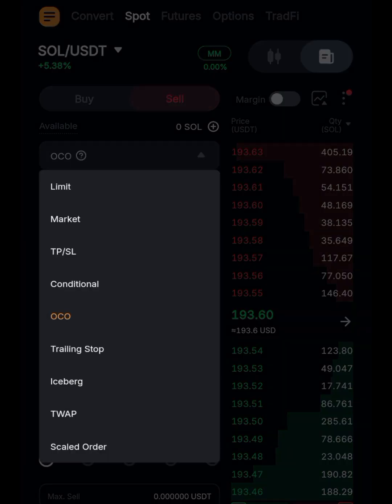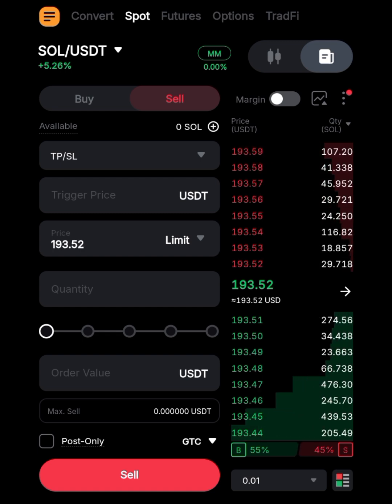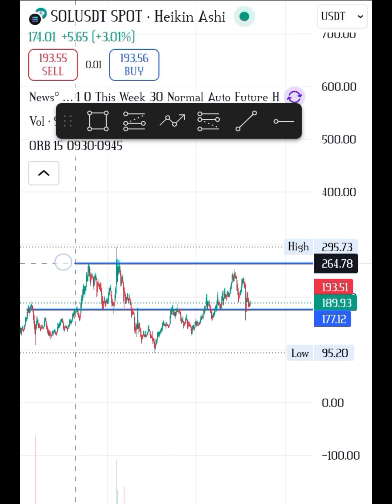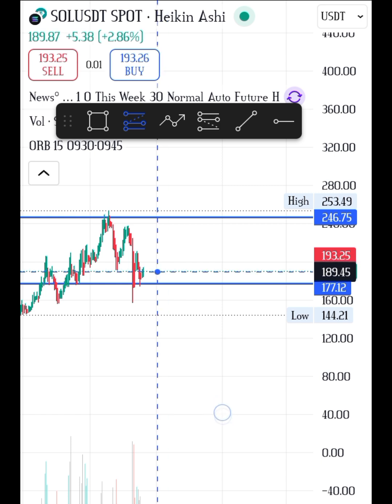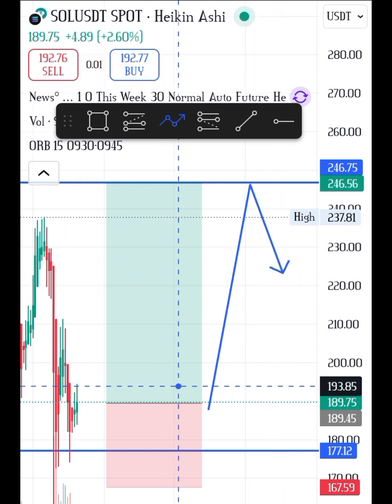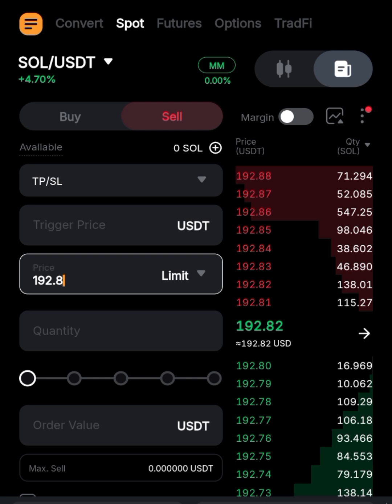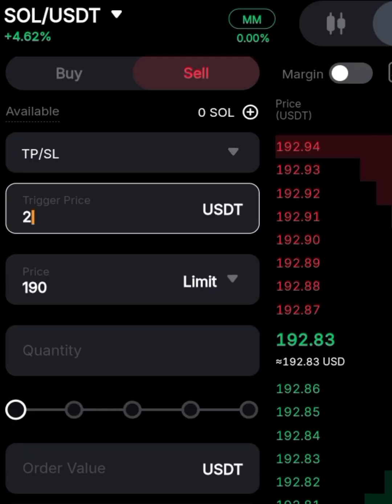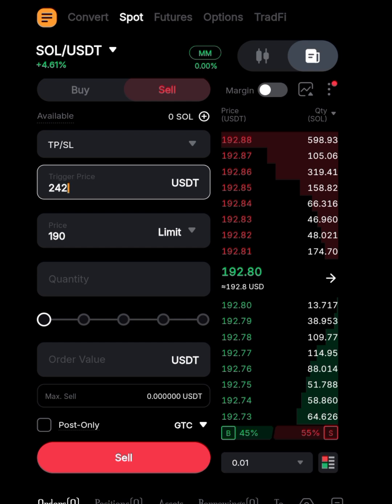How To Set Take Profit & Stop Loss for Trading Success in 2025 | Step by step Tutorial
A quick Tutorial on TP & SL Strategy to help you in your crypto trading success this 2025!

In this live tutorial, we break down Take Profit (TP) and Stop Loss (SL) techniques to maximize profits and minimize risks.

 Perfect for beginners and pros alike, learn how to analyze candlestick charts, set effective TP/SL levels, and trade professionally.